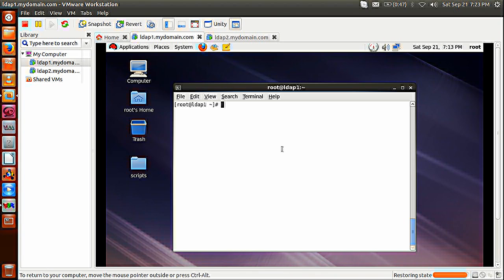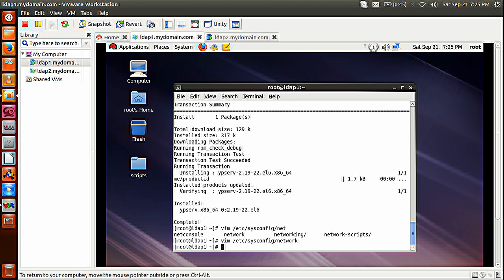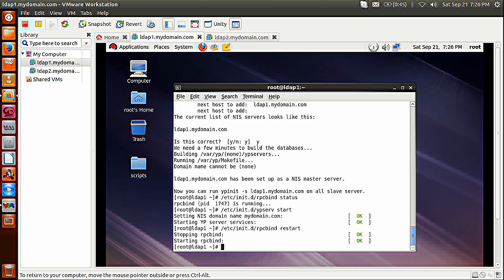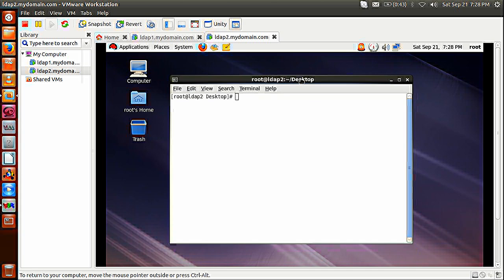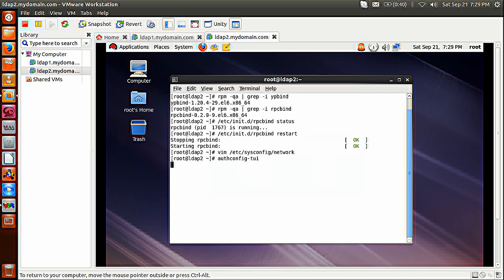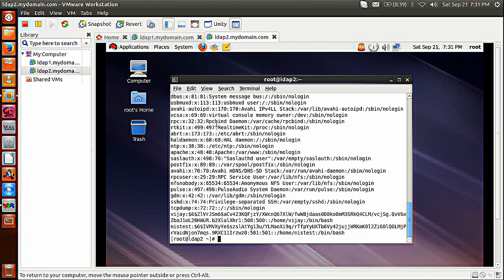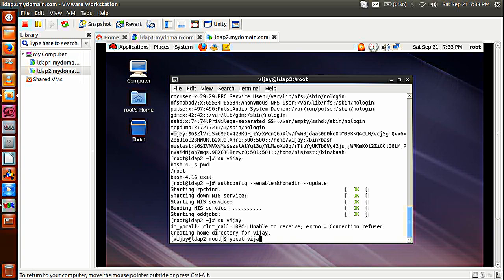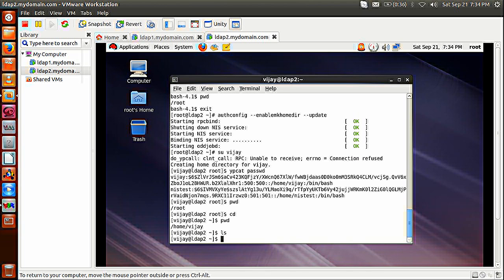NIS Server installation and configuration with rhel 6.3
you can see how we can install NIS Server on rhel 6.x or centos or SL or oracle linux 6.x family. this video explains the method and process in a very easy few steps.
NIS server installation and client rhel machine to authenticate against nis user